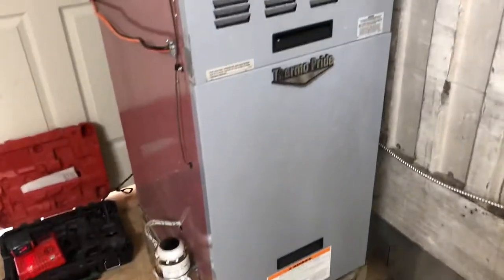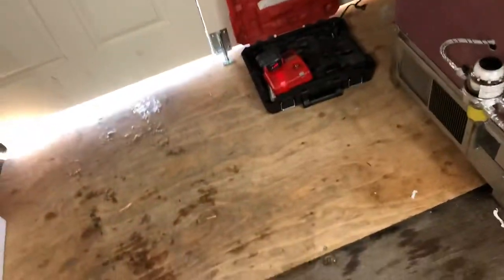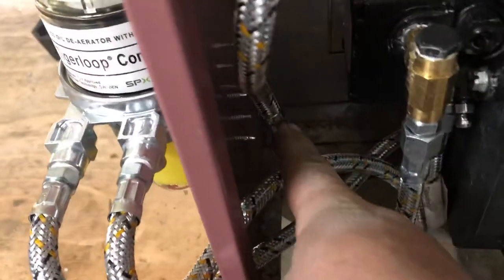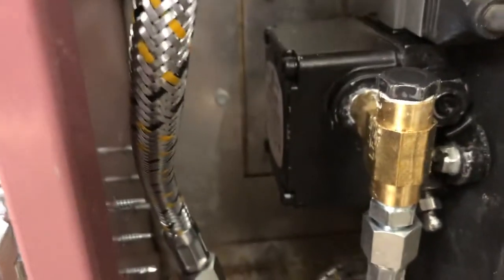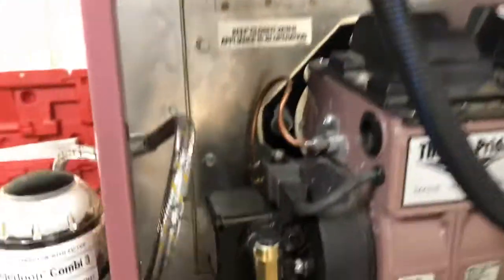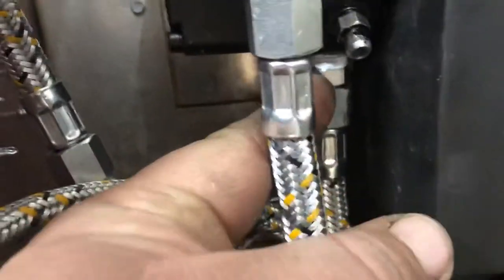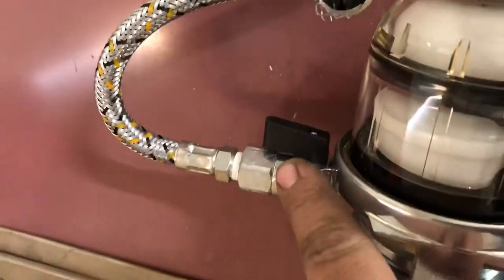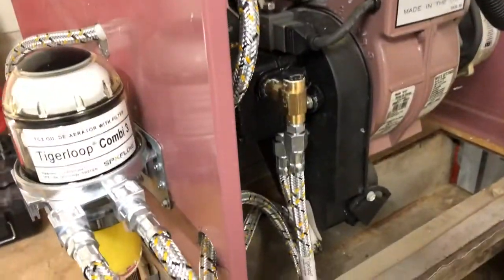How to connect Tigerloop Combi 3.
Tigerloop Combi 3.